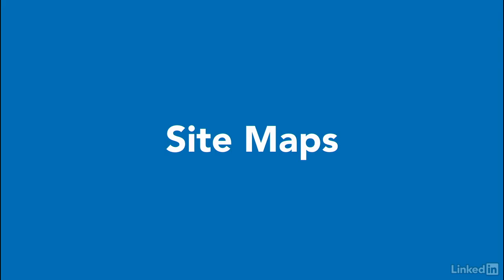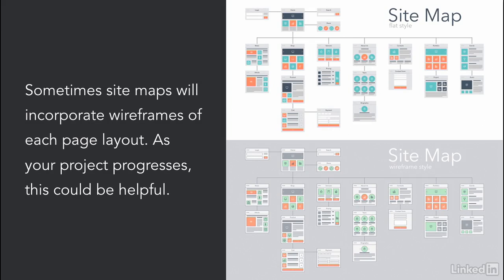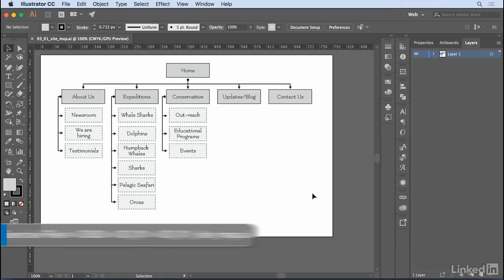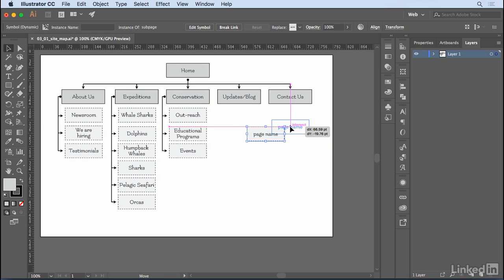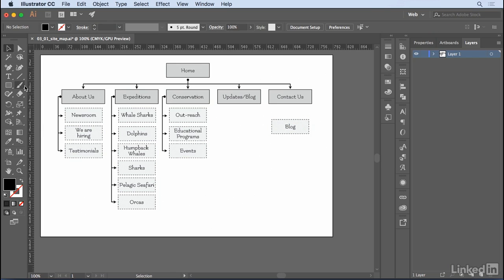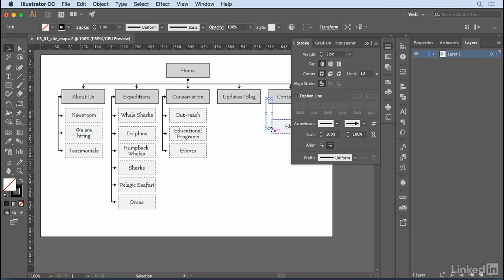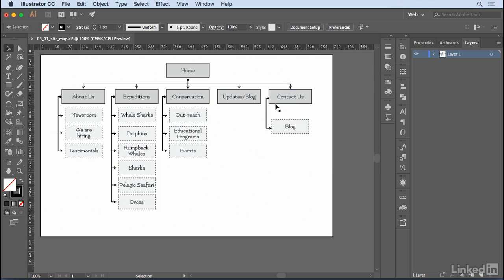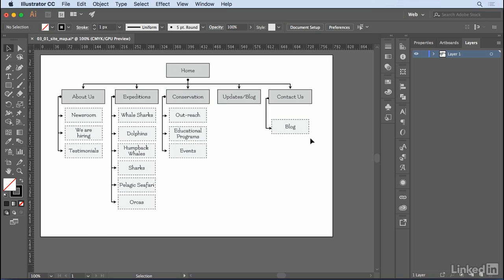Site maps Illustrator for Web Design